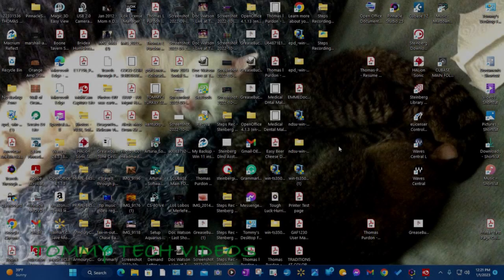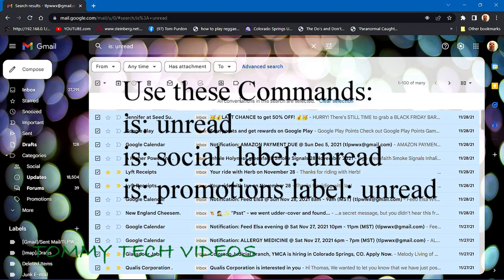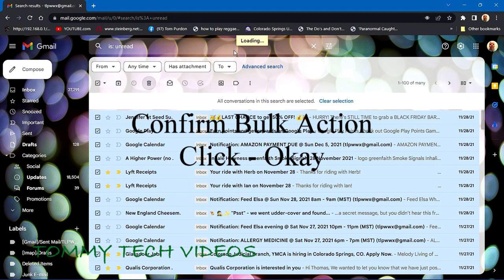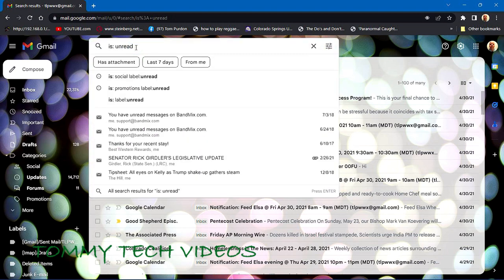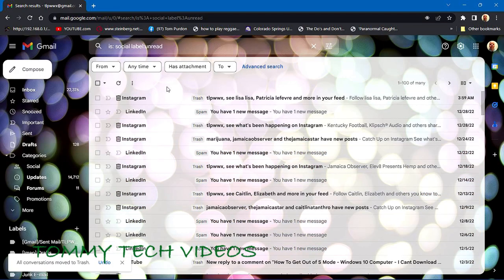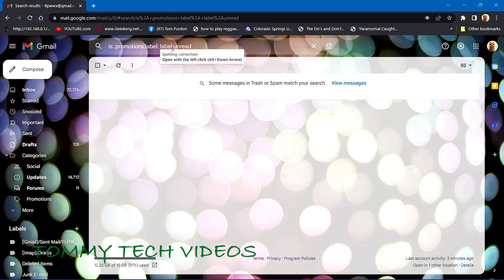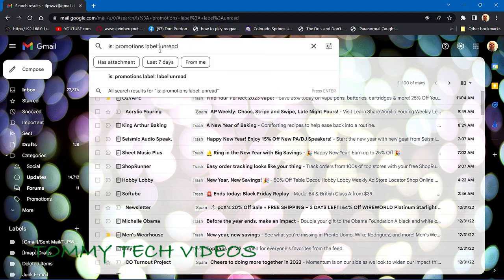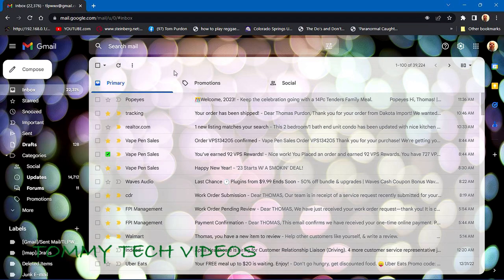TOMMY-TECH VIDEOS Batch Delete old Gmail - Thousands in seconds with simple commands! movie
Batch Delete old emails in your Gmail account !!!
Delete thousands of ancient emails in seconds with simple commands! movie